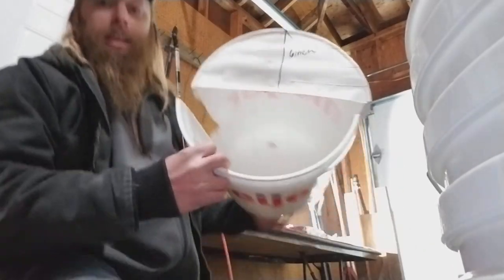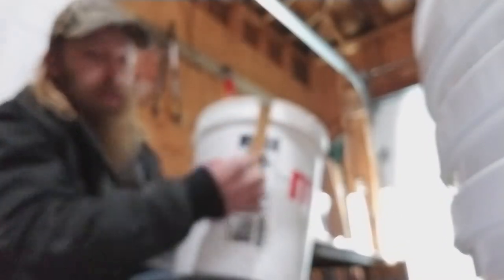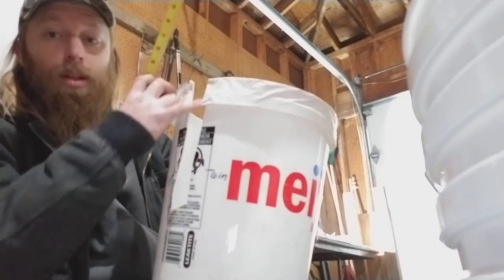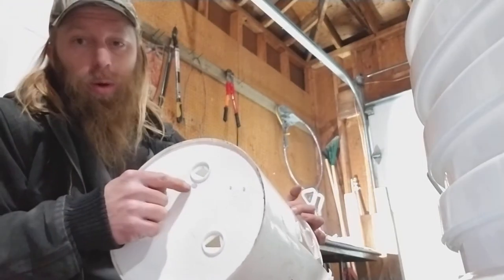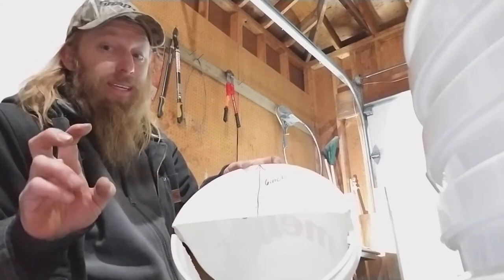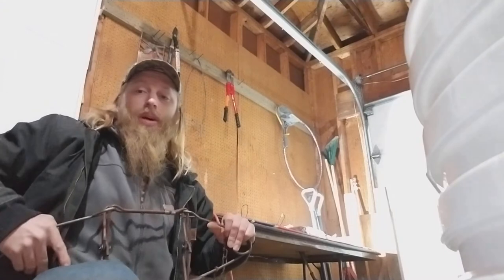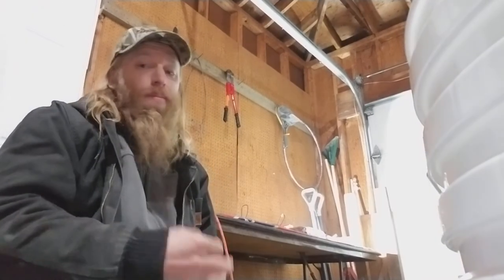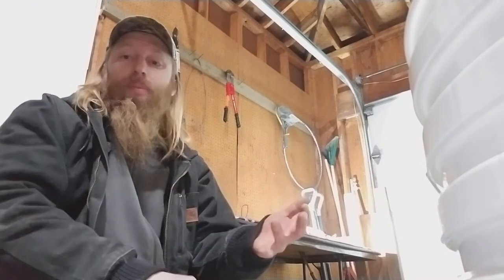Mad Nasty Trapping - trapping - MICHIGAN legal bucket set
How to make a bucket set for coon with a conibear 220 in michigan.